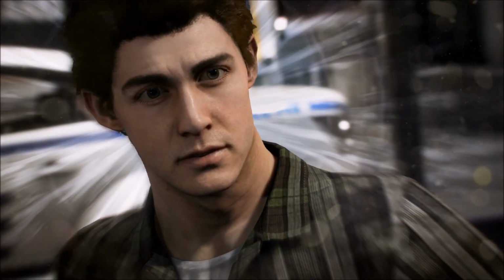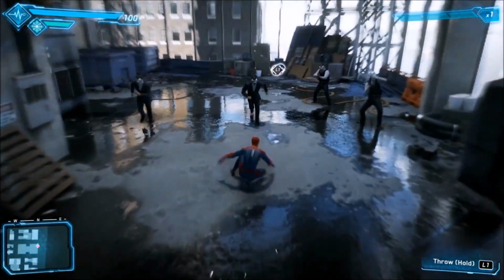Marvel's Spider-Man (PS4) Peter Parker Gameplay Ideas!!!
Ideas for Peter Parker gameplay in Spider-Man (PS4)!